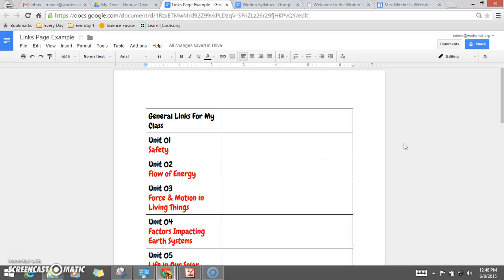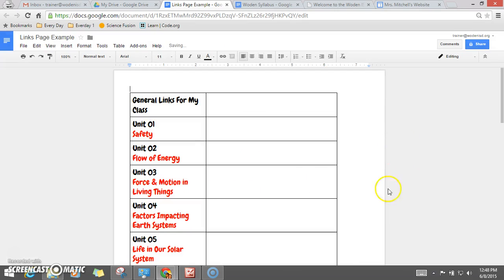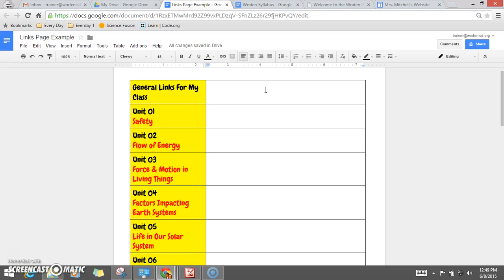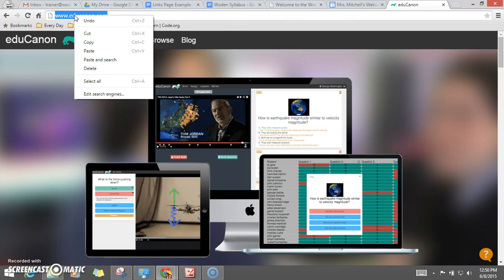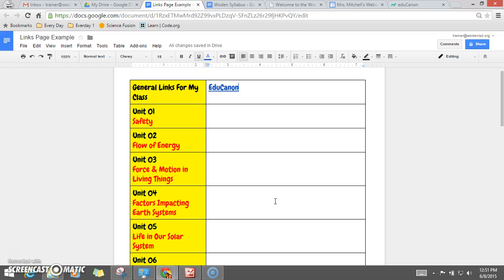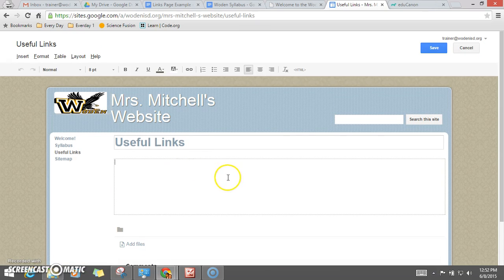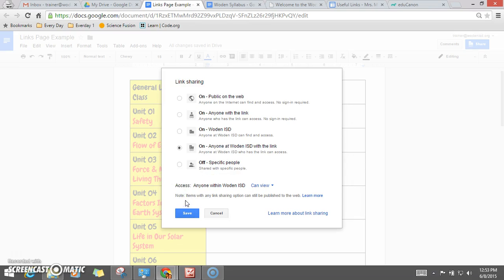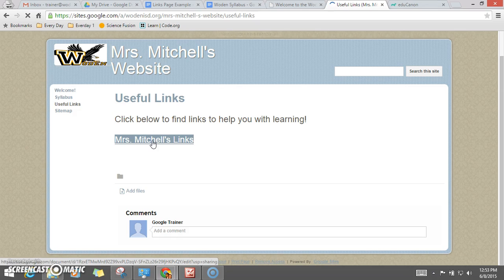Links Page Google Sites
Adding a Links page to your Google Site.